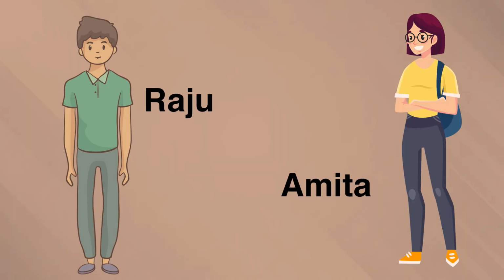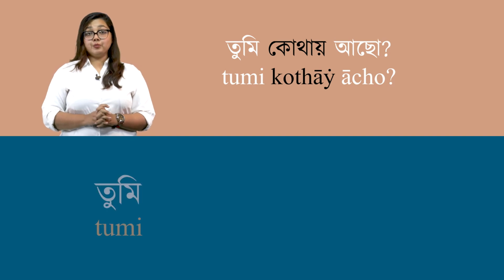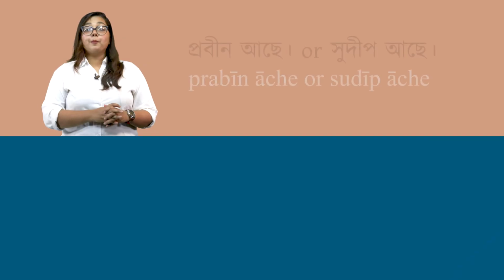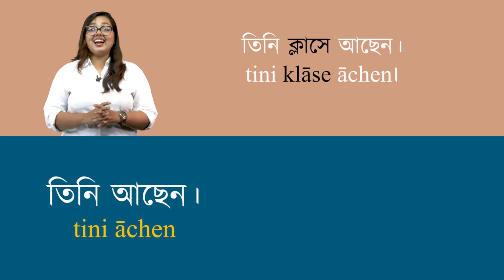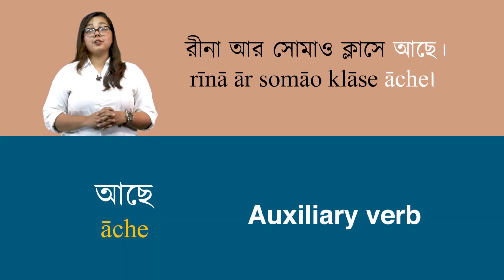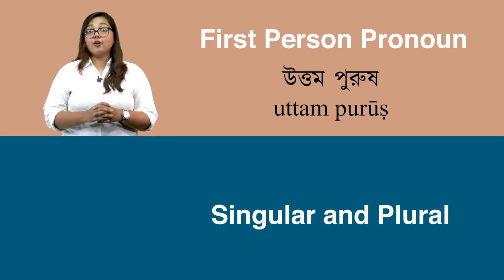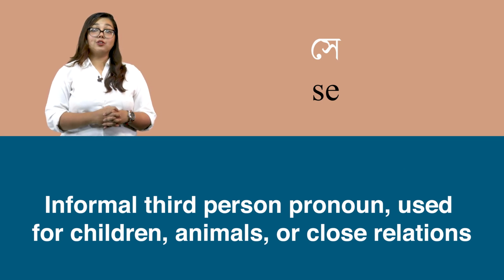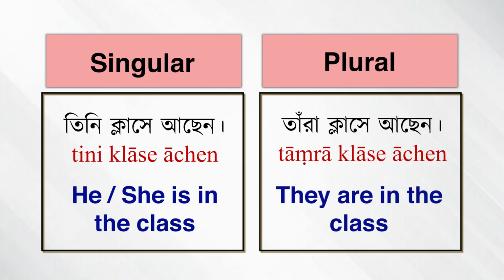Lesson 18 Introducing Bangla Nominative Pronouns